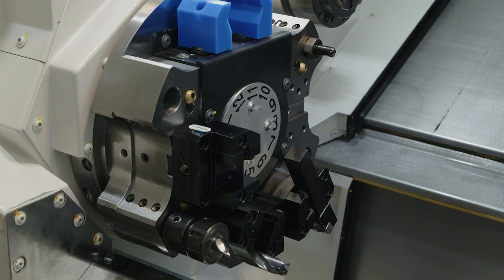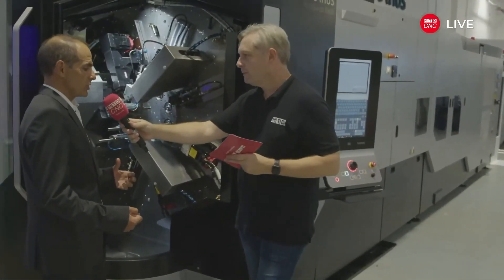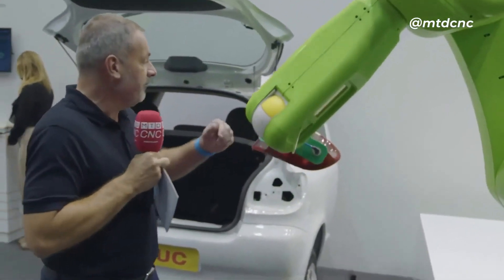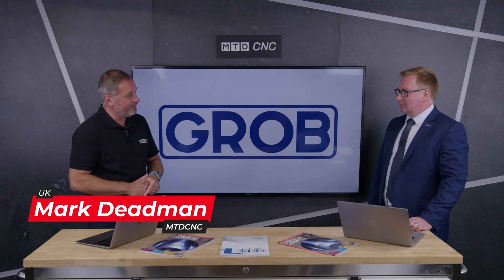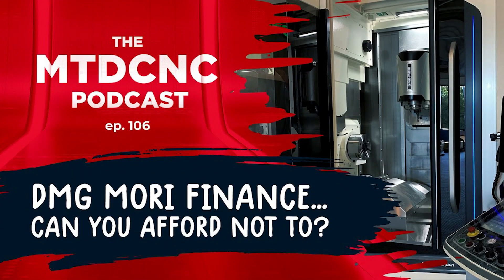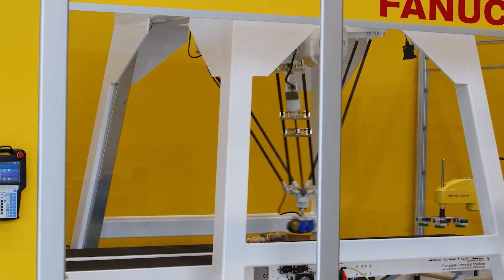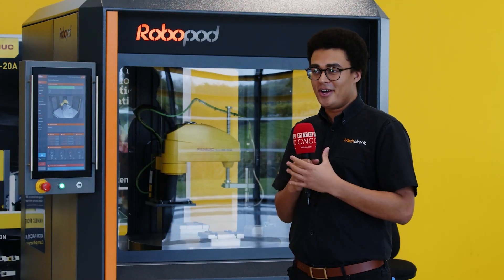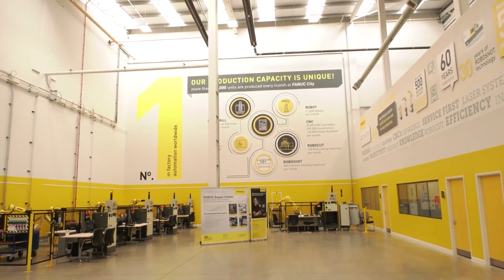WK In Review 15th Of October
Highlights from our channel over the last 7 days. Due to overseas commitments we coudn't bring you the usual broadcast but we'll be back next Friday.
Included in this week's highlights are;

Thame Workholding
Nakamura
Heller
Tornos
FANUC